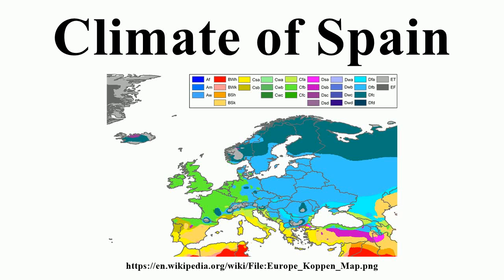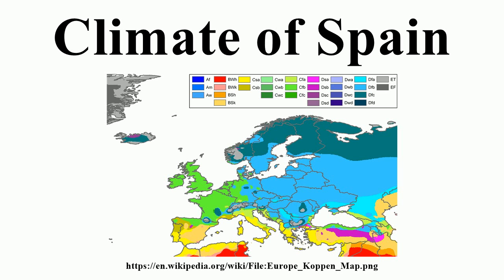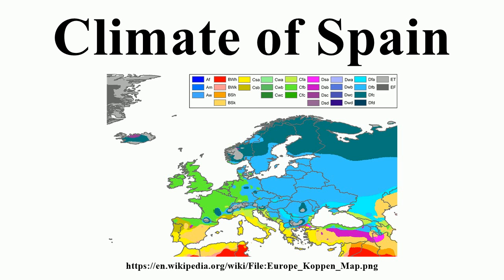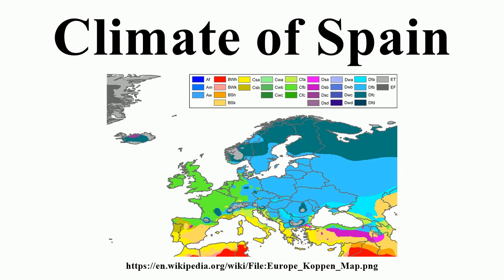Climate of Spain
Image-Copyright-Info
Author-Info:   Peel, M. C., Finlayson, B. L., and McMahon, T. A. (University of Melbourne)

Image-Copyright-Info